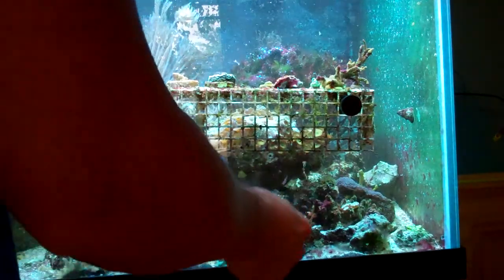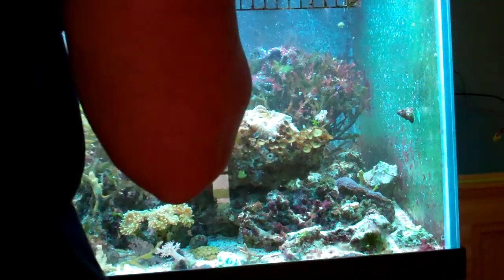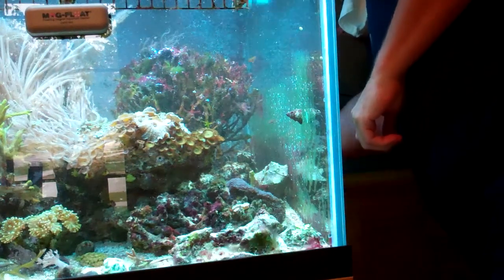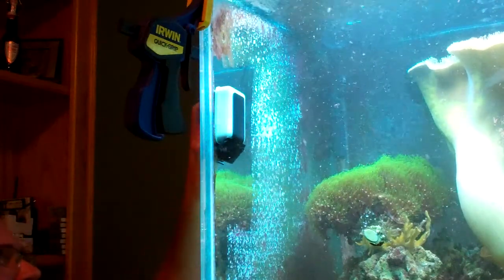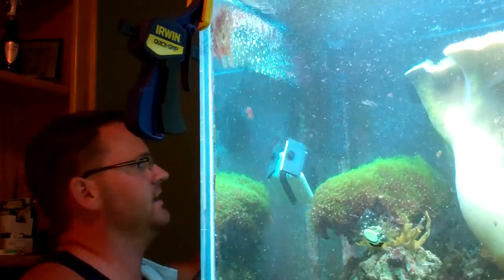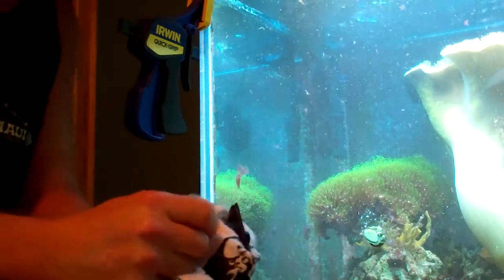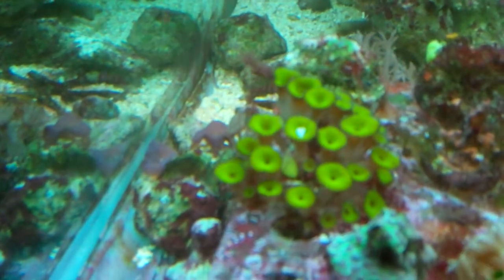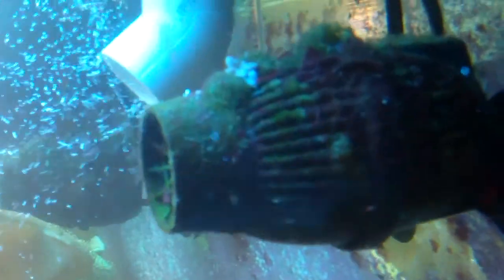Floyd's Tank - 2012-08-25 - Cleaning Time!! - Part 1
Previous versions (Rev 1, 2, and 3) have been discontinued, replaced with the Rev 4!  Info and thread links here:

Join me as I clean the crud off the front and side glass to reveal what is actually inside my aquarium.  I do this about once every 2 months.